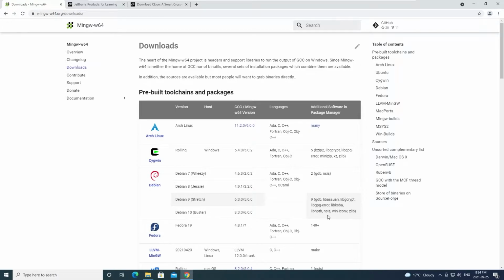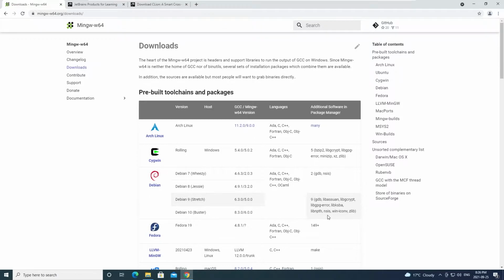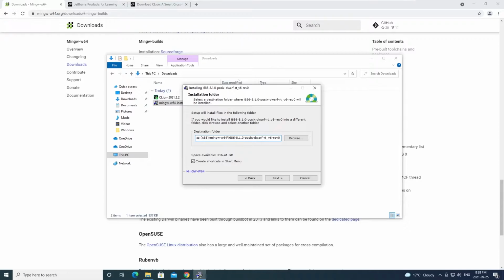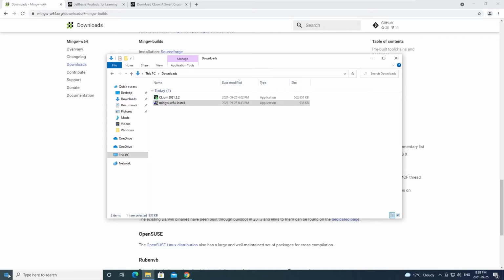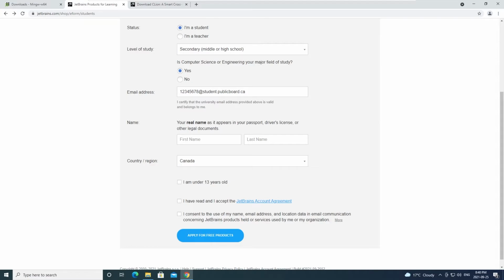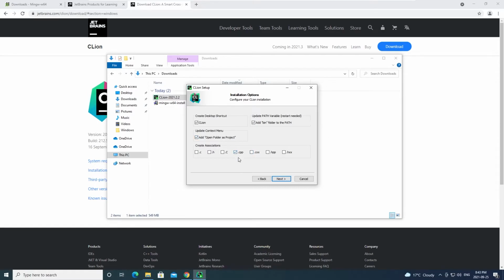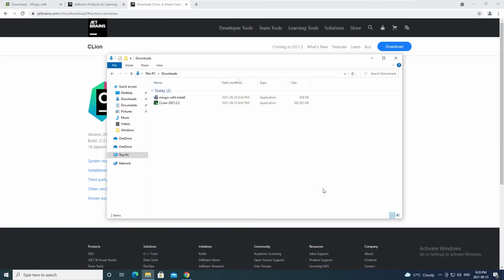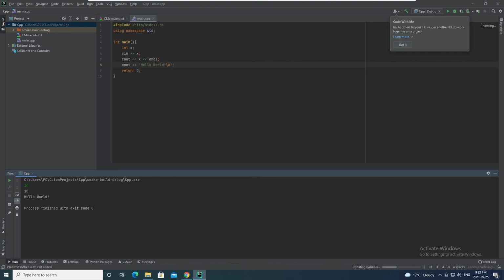Senior Stream - C++ Install Guide (Windows)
Lesson by: Gordon Lin